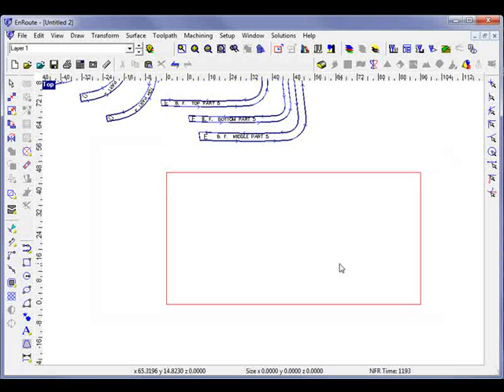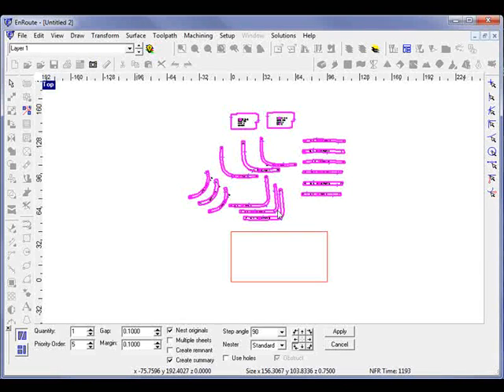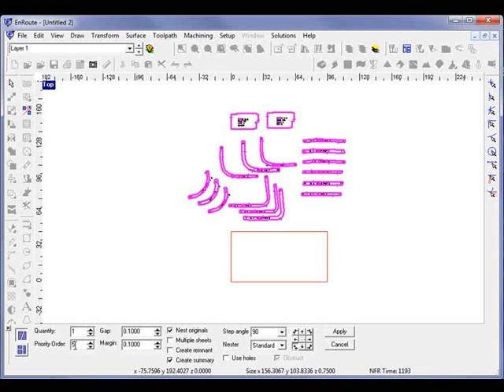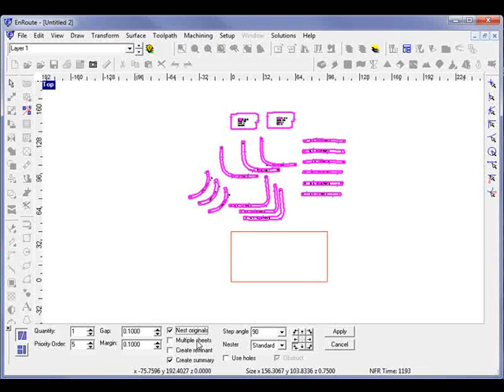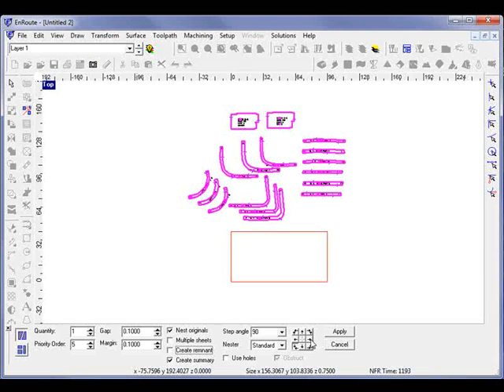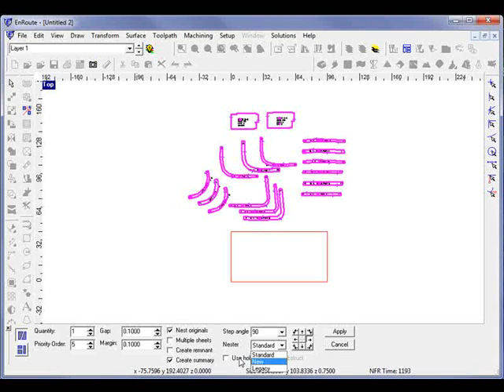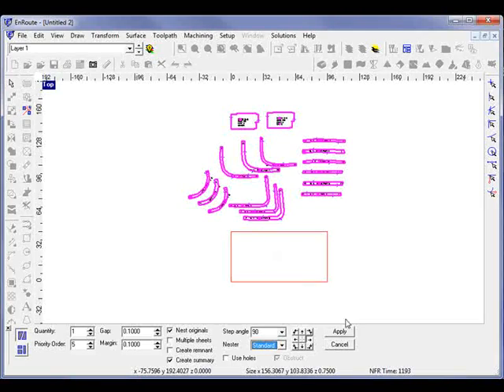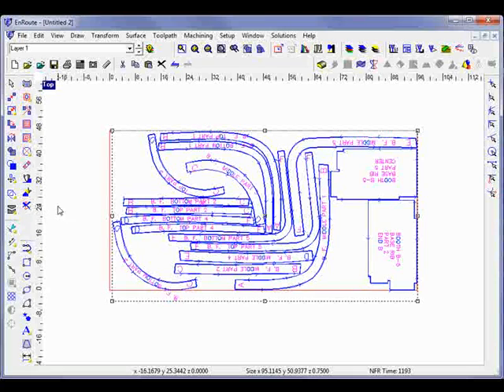New Nesting Overview for EnRoute 5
This movies provides an overview of the new True Shape Nesting interface and operation in EnRoute 5.